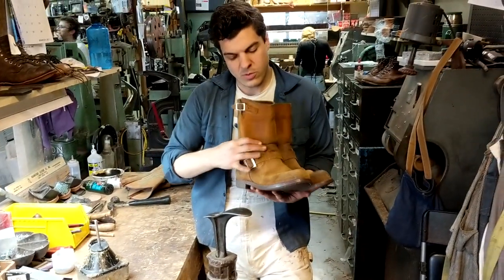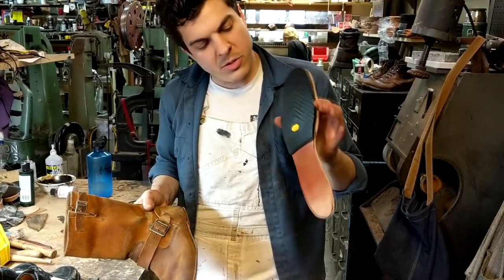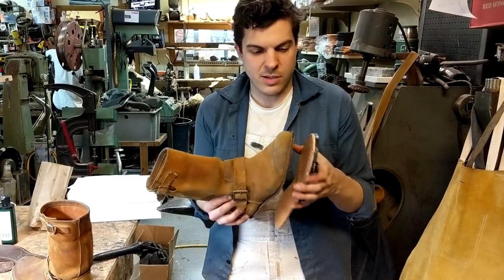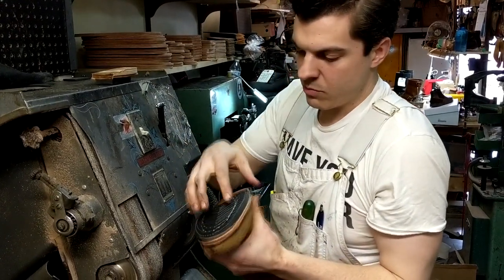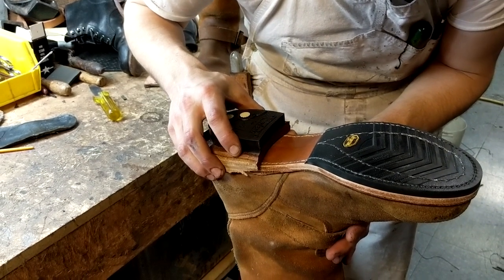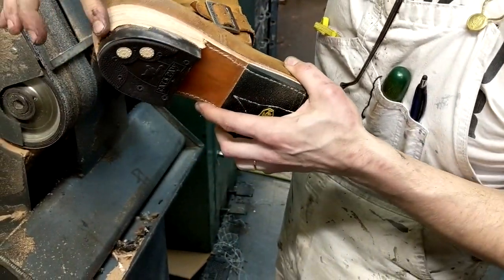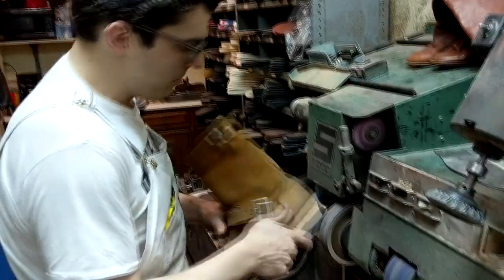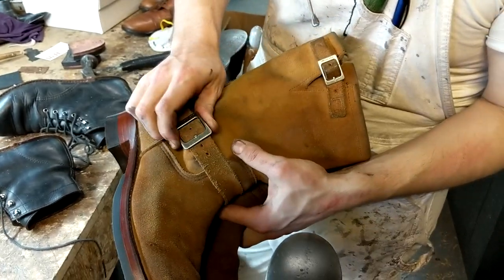Red Wing Rough Out Engineer Boot Resole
Thanks!